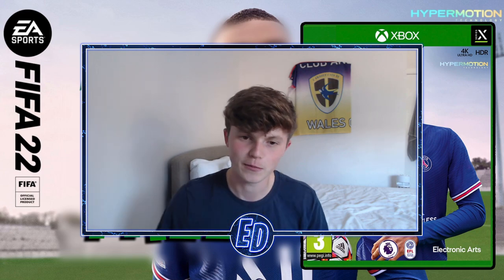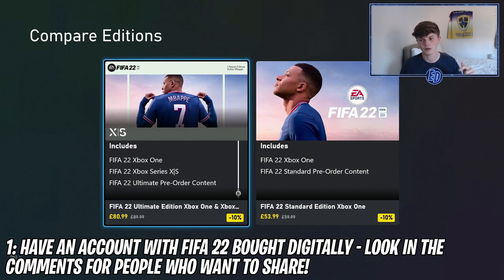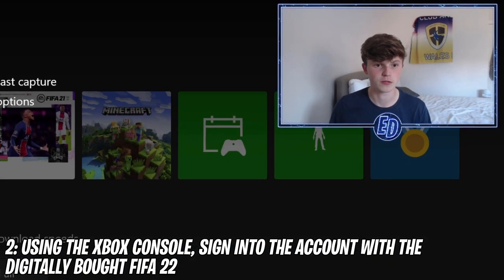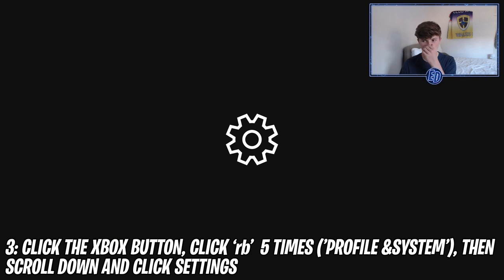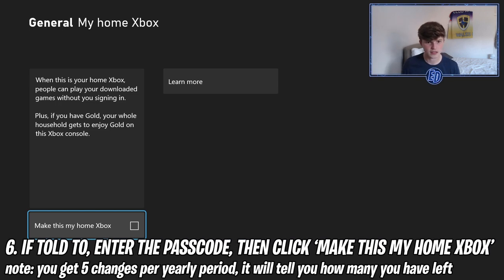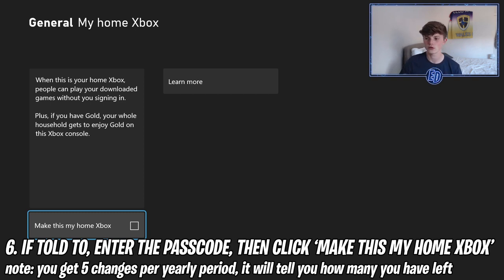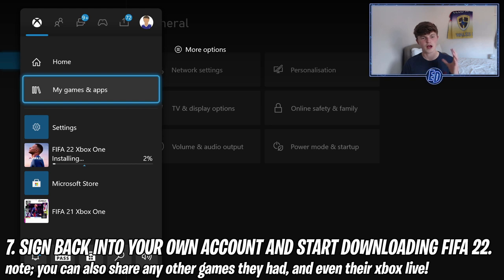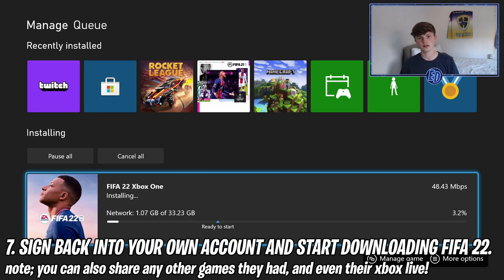HOW TO GET FIFA 22 (or any game) FOR *FREE* 2021 (Xbox)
HOW TO GET FIFA 22 (or any game) FOR *FREE* 2020 (Xbox)

- Don't forget to leave your GAMERTAGS IN THE COMMENTS so you can find others who would like to share!
- Any questions leave them in the comments below, I will answer them all.